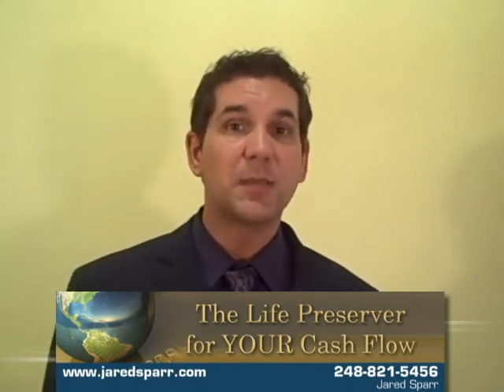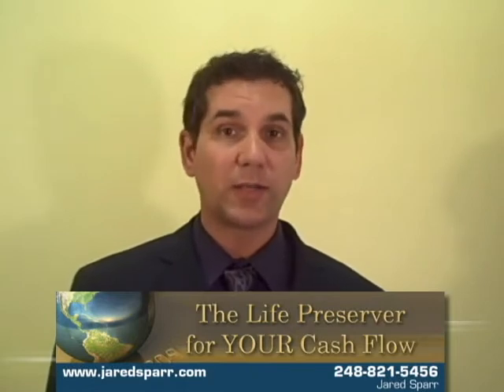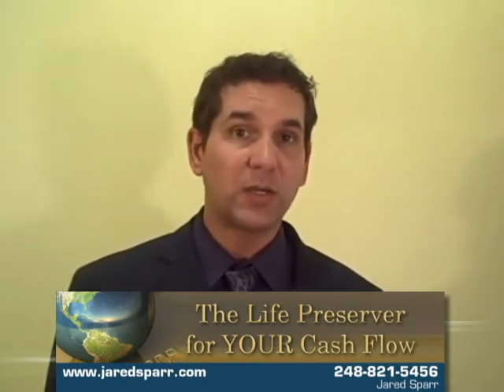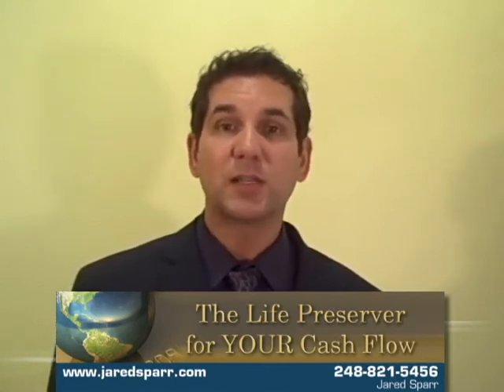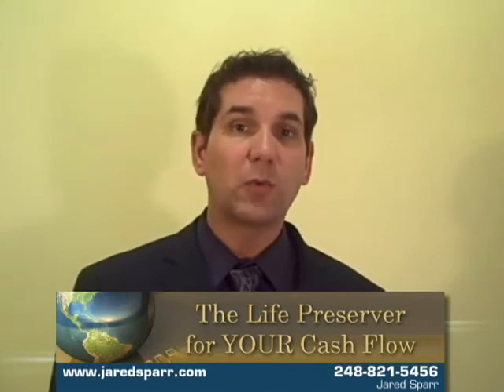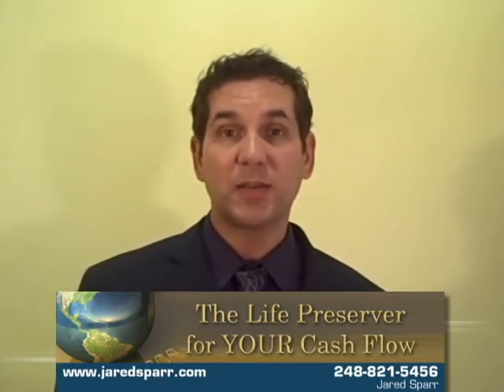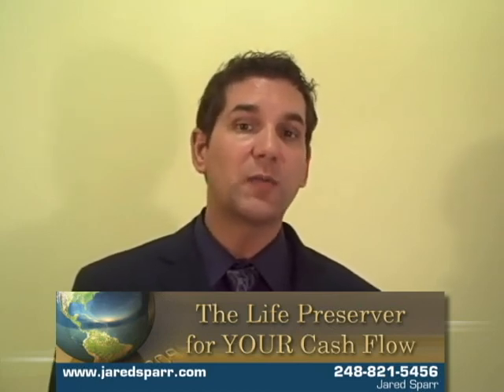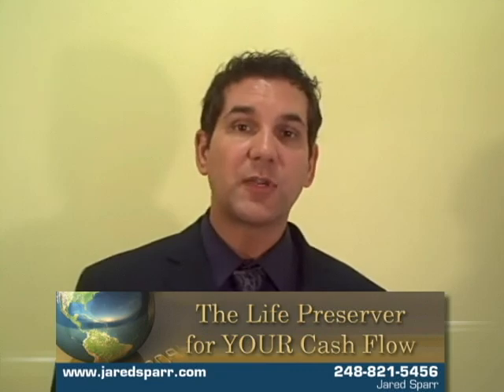How can your agent save you 30% on your credit card processing fees by Jared Sparr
Having the right agent makes a huge difference, and what that agent can do to help you continually save money on your credit card processing.